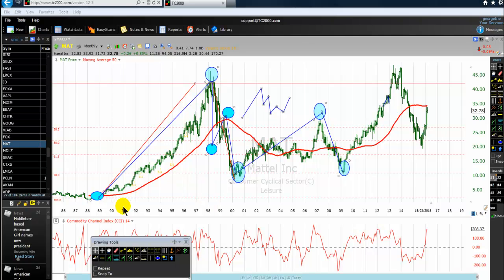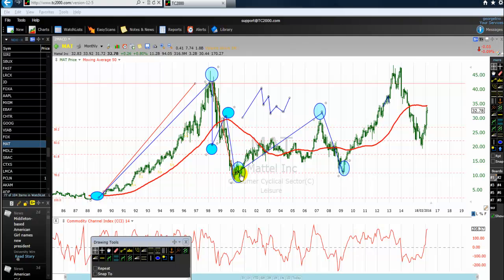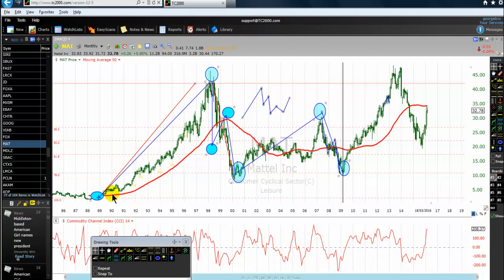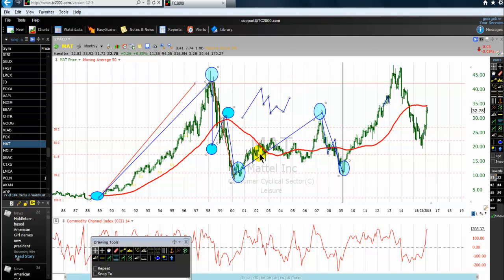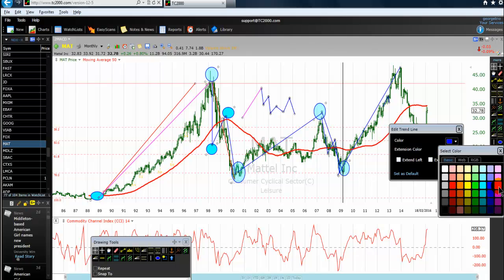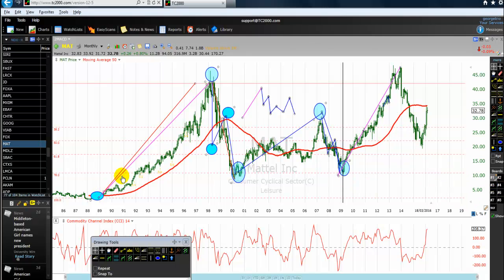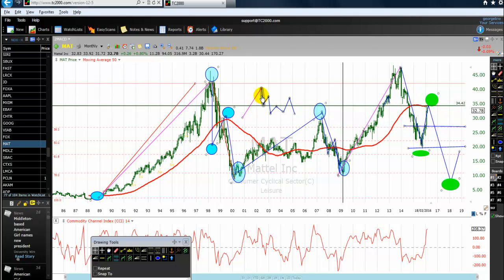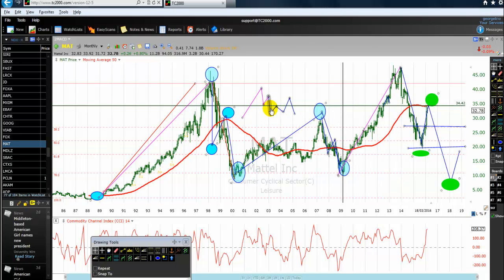The Power Of Predictive Fractal Patterns Trading By George Beaulieu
Know how to add the power of the predictive fractals to your financial market prediction.  Watch this uninterrupted predictive fractal chart pattern trading demonstration, and quickly turbo boost your old trading strategies.

See how one can apply Mr Benoit Mandelbrot's fractals in the financial markets.